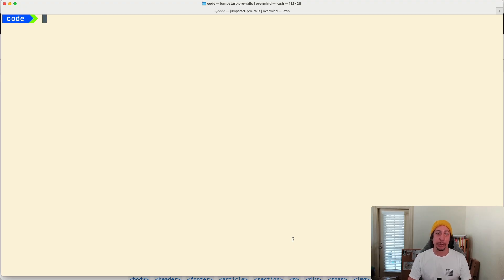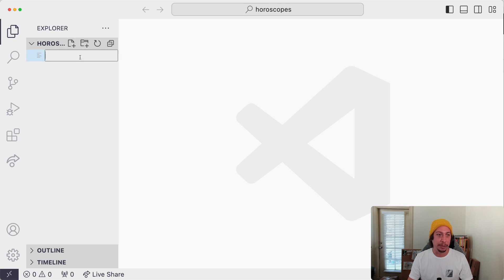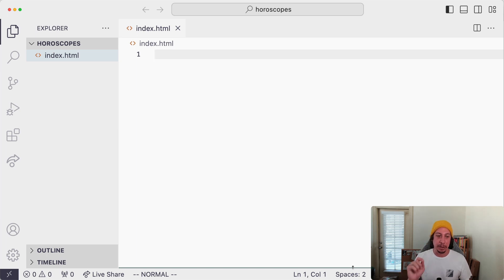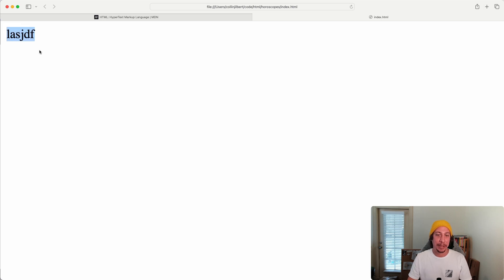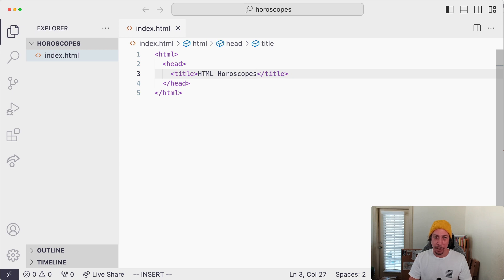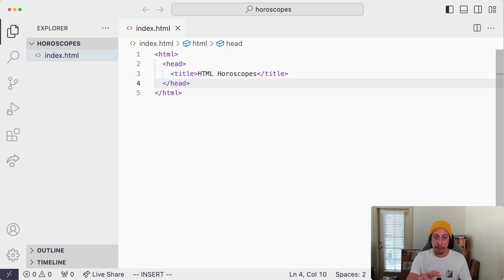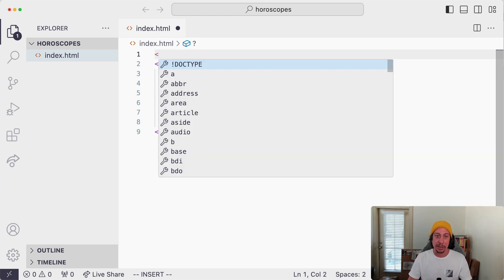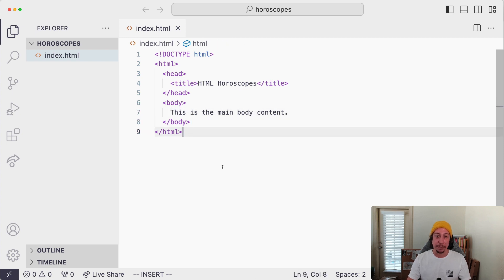HTML Document Structure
In this lesson, we will learn about the basic structure of HTML documents.